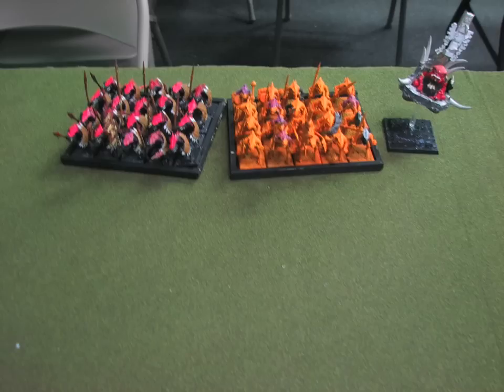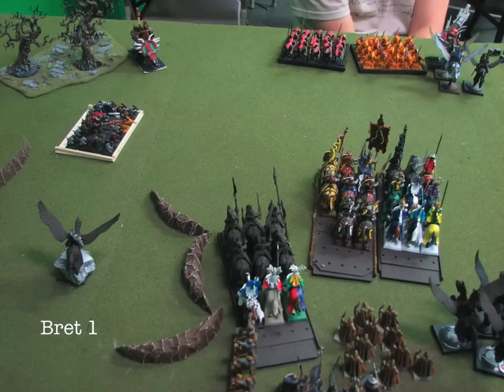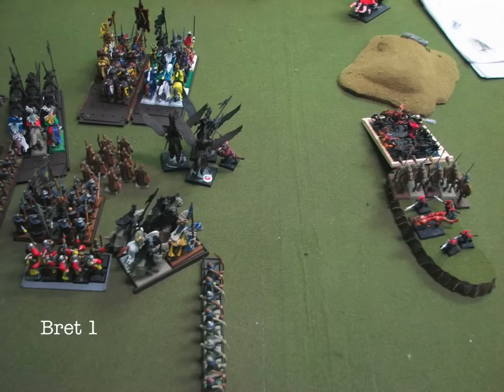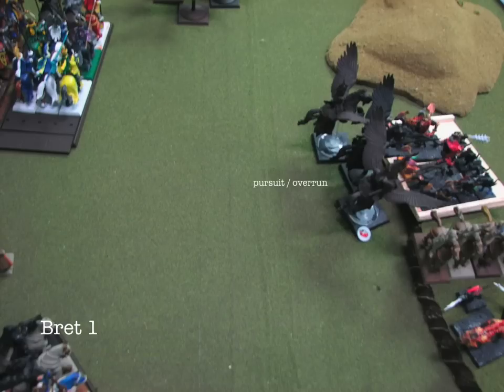14a Warhammer Fantasy Battle Report Bretonnia vs Lizardmen July2009 pt 1